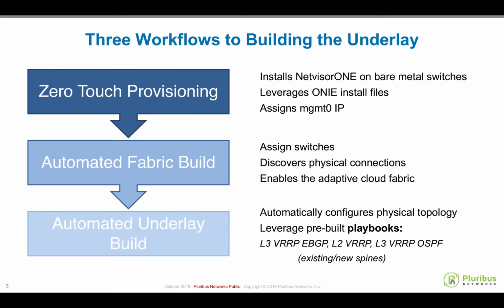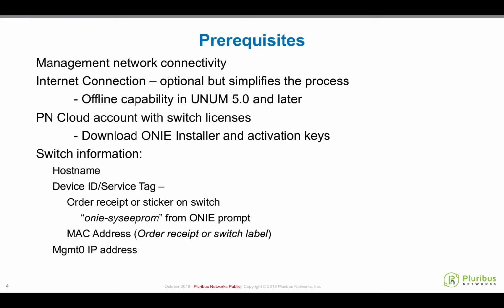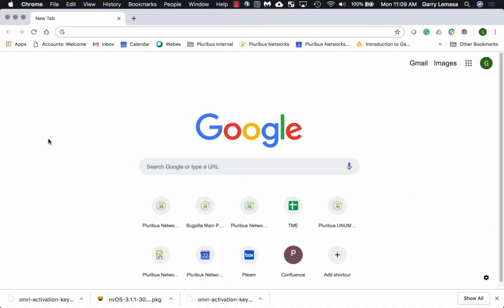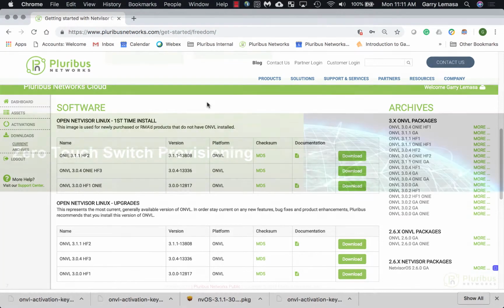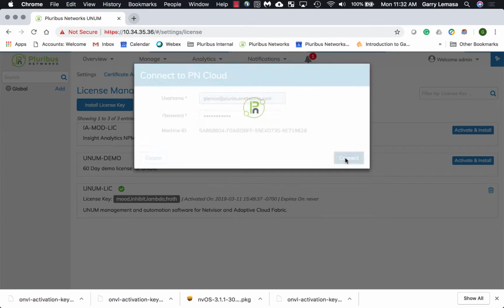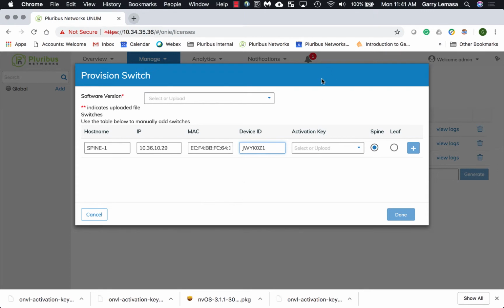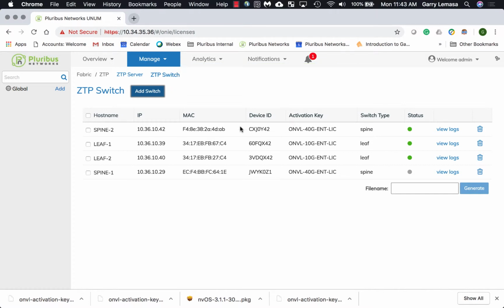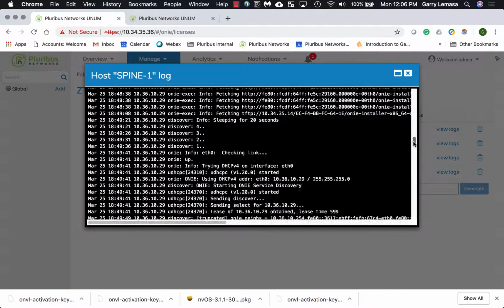Pluribus UNUM - Zero-Touch Provisioning Update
Pluribus UNUM Management Platform
Unified Management, Automation and Analytics for the Adaptive Cloud Fabric